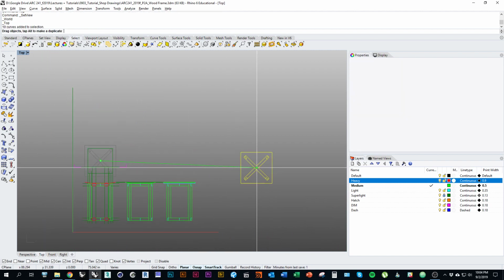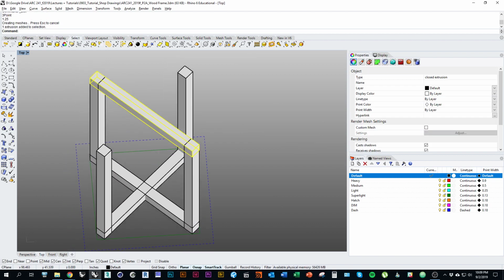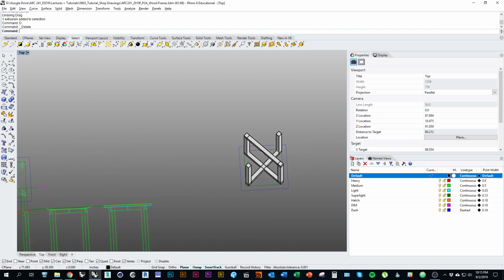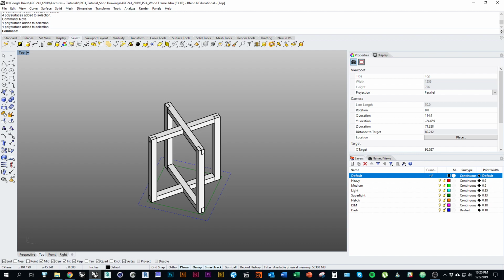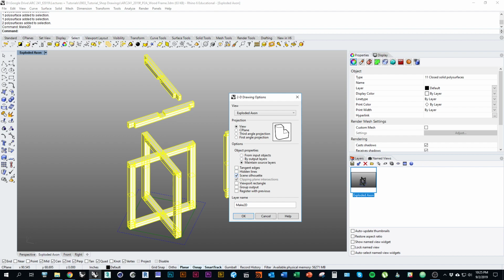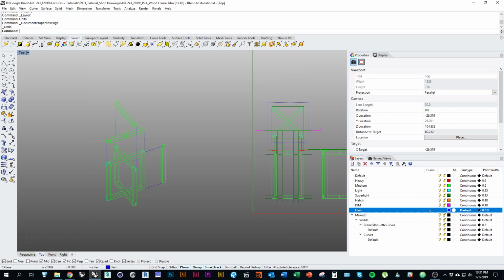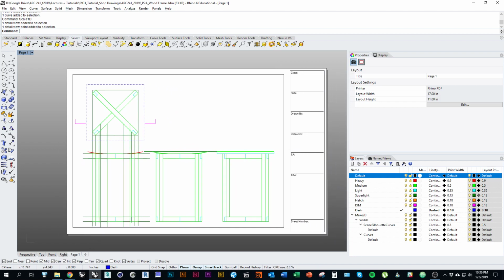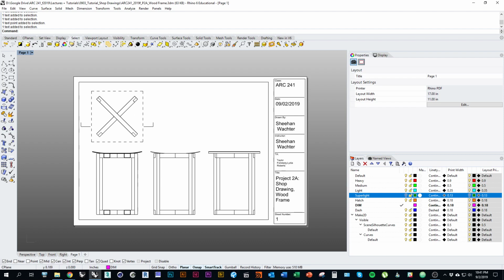ARC 241_Assignment 2A_Part 02_Exploded Axon_Wood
This tutorial walks you through creating the exploded axon.